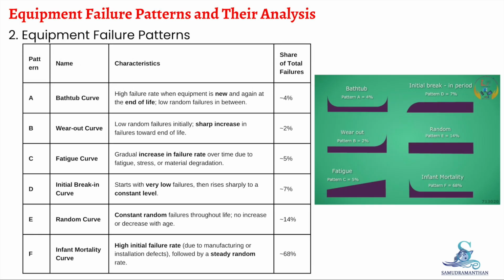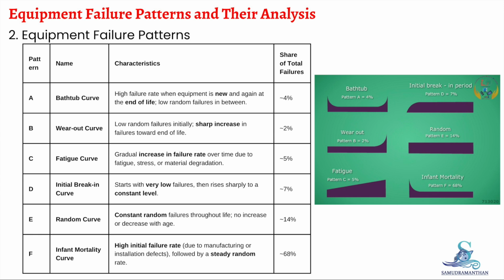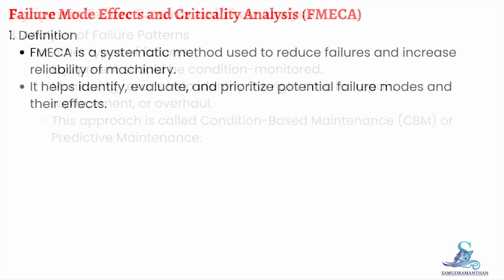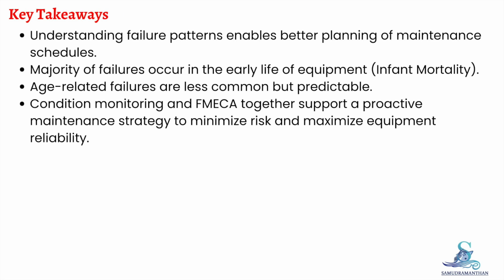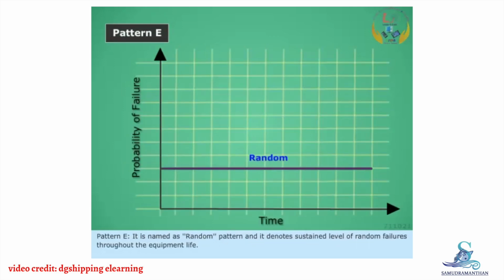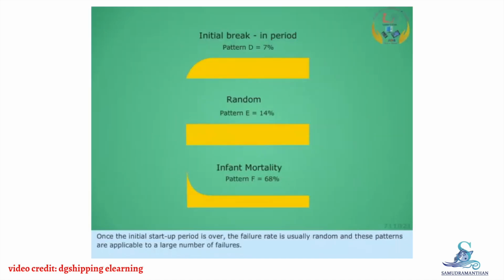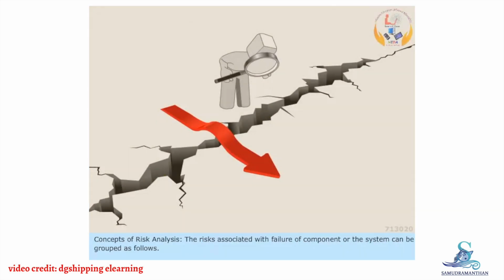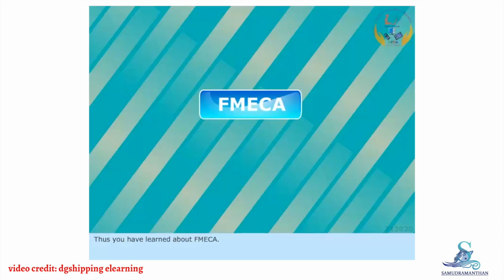6. Equipment Failure Patterns and FMECA Explained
Welcome to this detailed lecture on Equipment Failure Patterns and Their Analysis and Failure Mode Effects and Criticality Analysis (FMECA) — an essential topic in Marine Engineering and Maintenance Management.

In this session, we explore:
⚙️ How and why equipment fails
📉 The six major failure patterns — Bathtub, Wear-out, Fatigue, Break-in, Random, and Infant Mortality
🧠 The importance of analyzing these patterns to plan preventive and predictive maintenance
🔧 Introduction to FMECA — understanding failure causes, modes, effects, and risk concepts
💡 How FMECA helps reduce machinery breakdowns and improve reliability

This video is perfect for marine engineering students, maintenance engineers, and professionals preparing for MEO Class exams or reliability-based system studies.